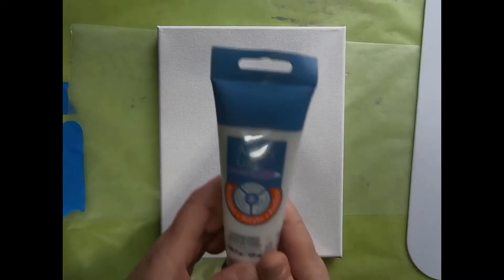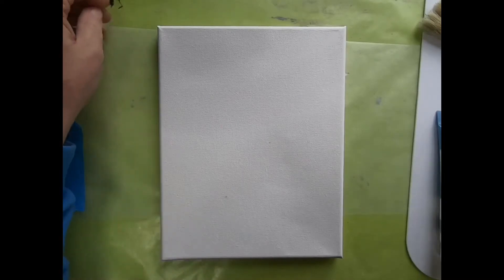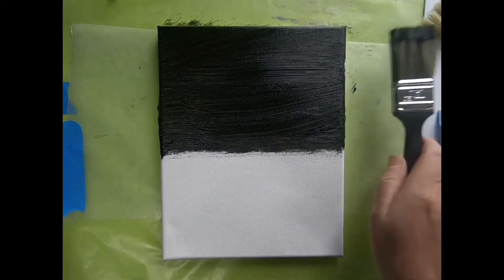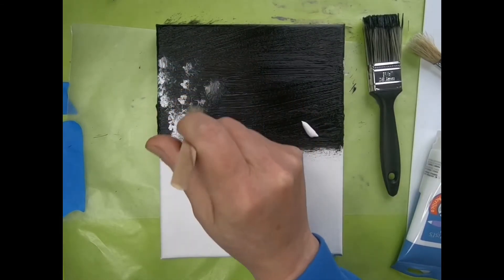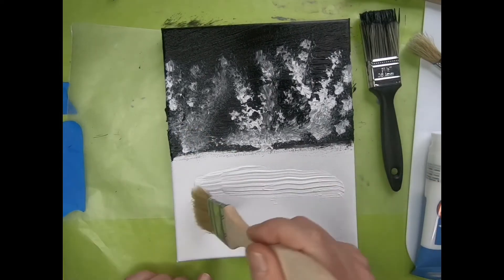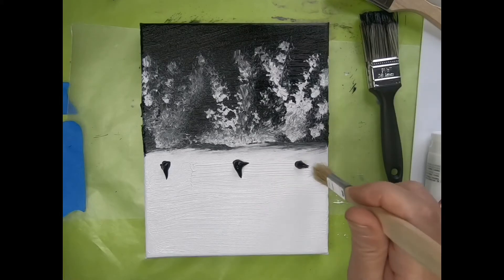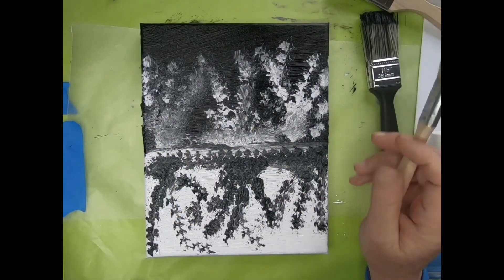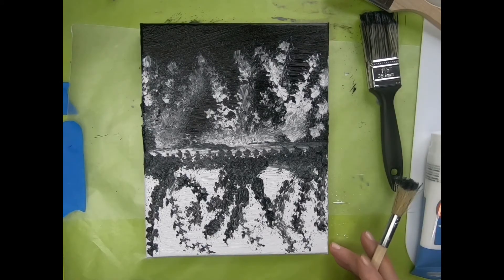Easy black and white painting #4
2 color in acrylic